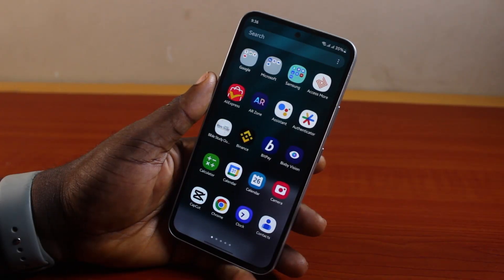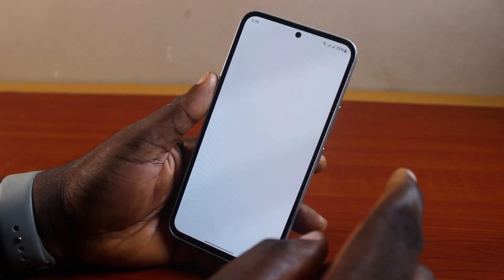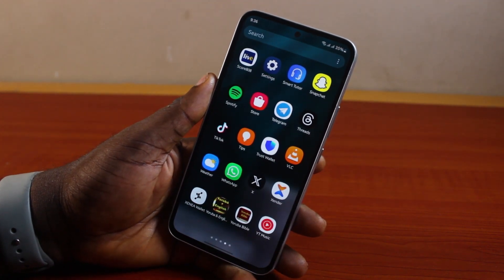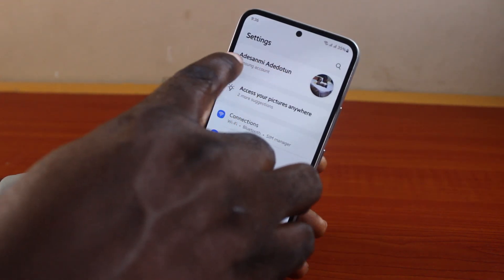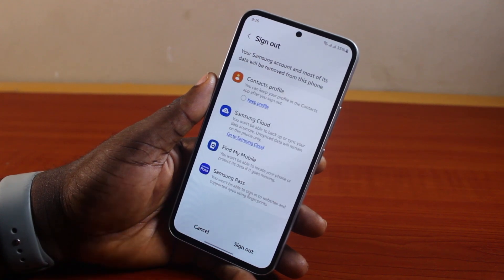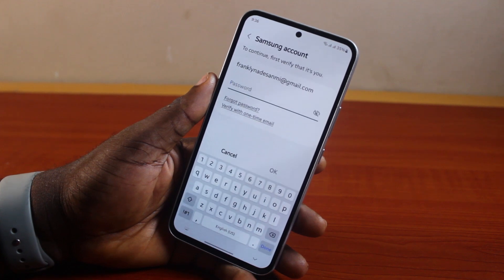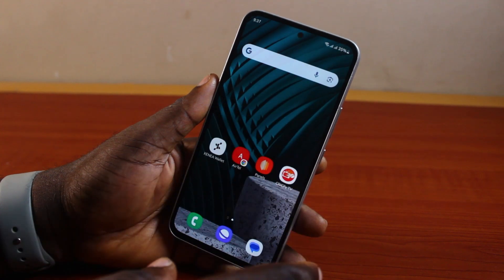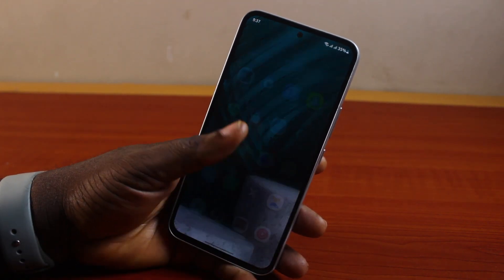How to Remove Samsung Account from Phone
Cheap iPhone
Cheap Samsung Phone
Cheap Apple Watch
Cheap Digital Camera
Cheap YouTube Microphone
Cheap MicroSD Card